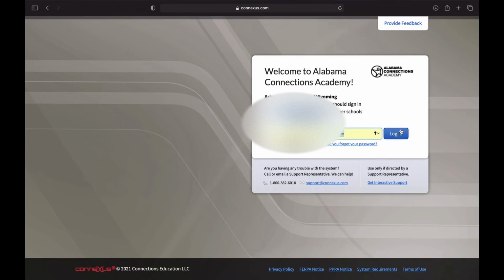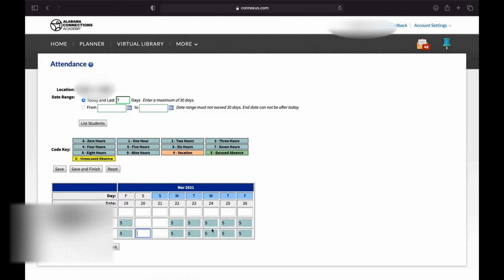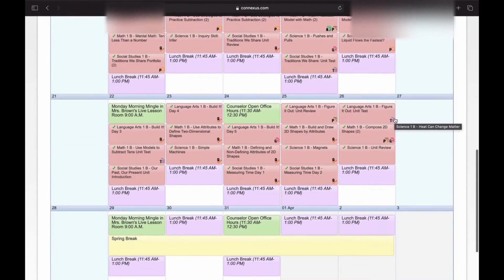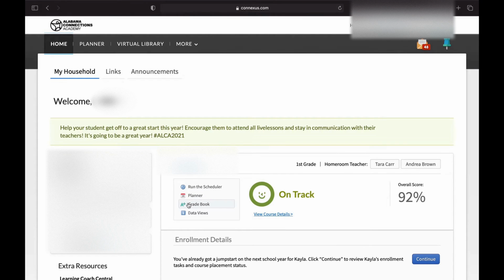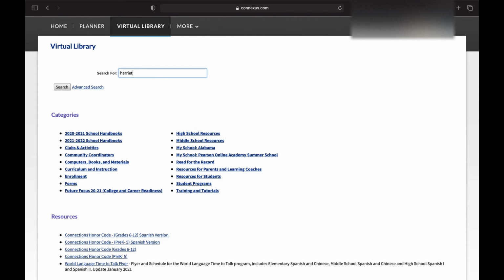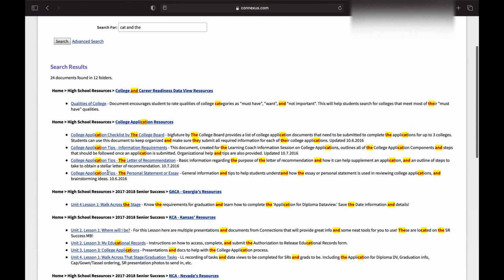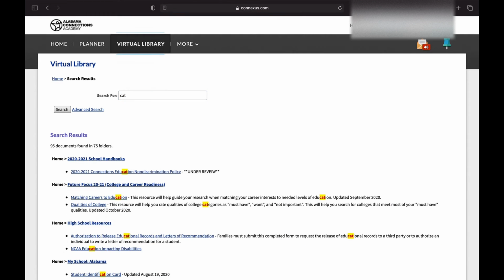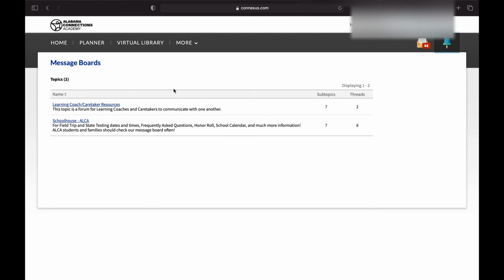How To Work Connexus? | Connections Academy | Online Public School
Welcome You To My channel Juuusst Ria!

NEW SERIES!!!

Tune in EVERY Monday for some Monday Motivation and Makeup of course! 😉

Will you be tuning in on Mondays?
Be sure to put notifications on!!!

On my channel you will find a ride range of videos from multiple categories, which include but is not limited to cooking, how-to, diy, beauty, inspirational, educational and much much more!!!

This Channel is judgmental FREE, but feel free to speak how you feel just be respectful about it! We are all Grown!

Feel free to check out my Cosmetics Line Urban Vibez Cosmetics